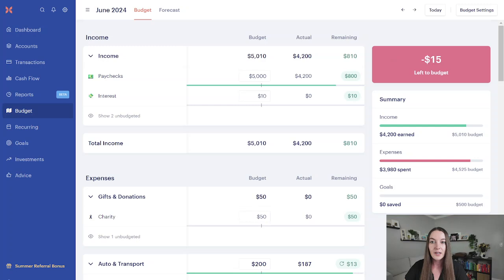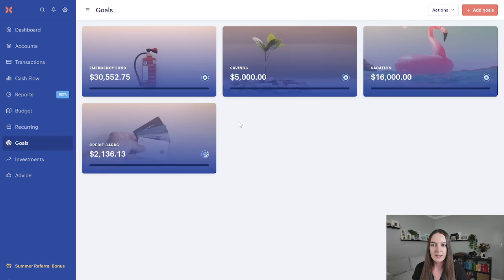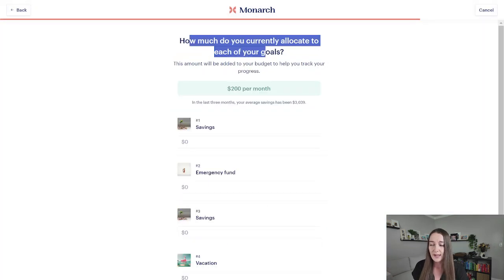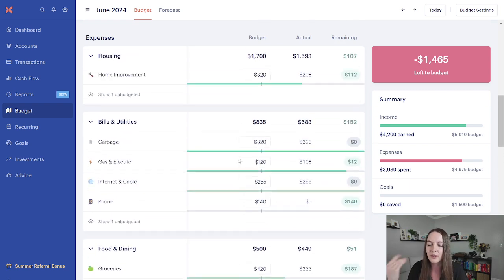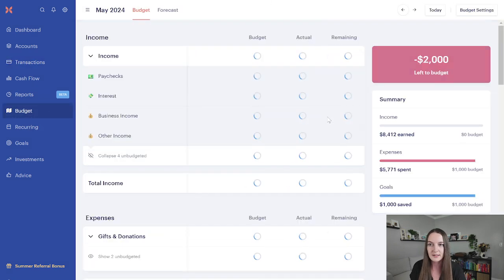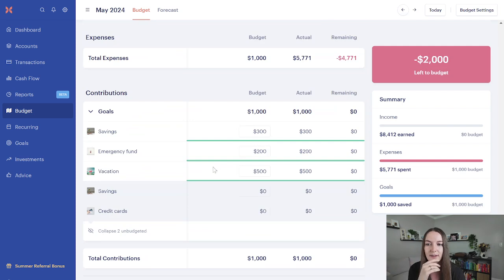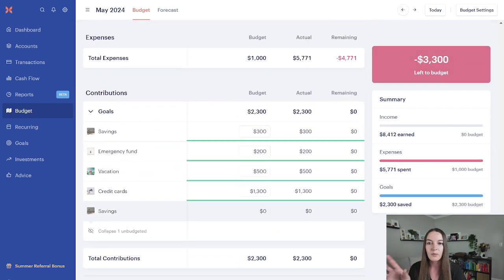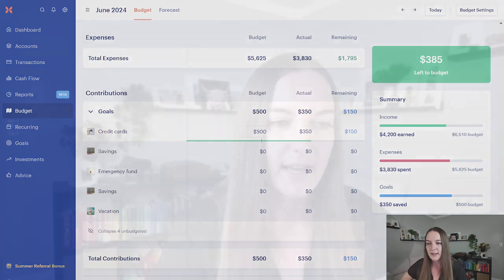Getting Started With Monarch Money Part 4 Budgeting With Goals and Credit Card Debt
🚨🚨Get the update and most comprehensive Getting Started With Monarch Money course today!

The HARDEST part about Monarch Money is using goals correctly and budgeting for credit card payments when you are carrying a balance (If you are paying off your cards in full, you can disregard the entire section about credits cards, because it does not apply to you).

00:00 Introduction
01:30 What Goals are used for
03:15 How Goals Work
04:46 Creating Goals
10:45 Budgeting For The Goals
15:00 Transactions in Goals
19:42 Credit Cards When You Carry A Balance

Struggling to make Monarch Money work for you? Get the exact course, tools, and live Q&A support that hundreds of high-income professionals use to finally feel in control — even with fluctuating income.

Interested in 1-1 coaching? Take the quiz on my website to find the best fit for you:🔗

🙋 About Me
I’m Taylor, a financial coach and AFCⓇ, CFPⓇ. I help high-income professionals and families build budgets that work with their values. Whether through Monarch tutorials, group coaching, or 1-1 support, I’ll help you feel confident with your money.